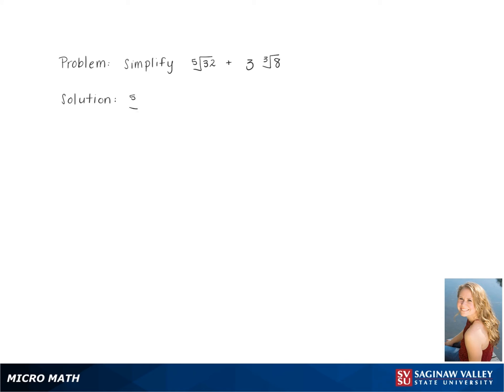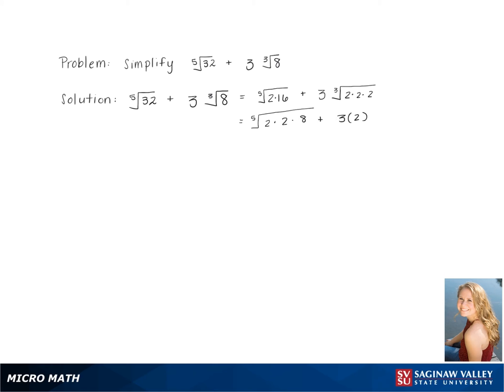Radicals: Simplify [5]√(32) + 3 [3]√(8)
Kennedy from SVSU Micro Math helps you simplify an expression involving radicals, or roots.

Problem: Simplify [5]√(32) + 3 [3]√(8)